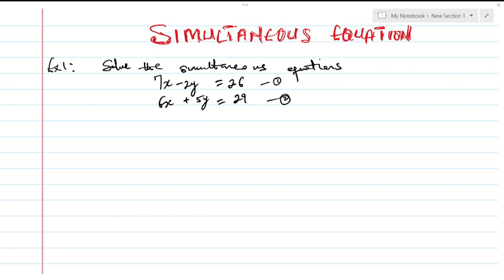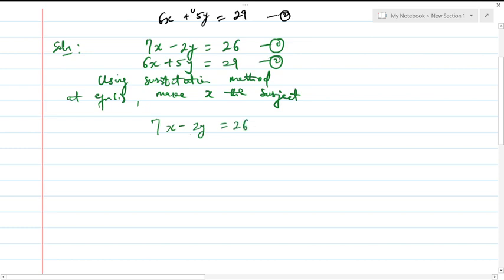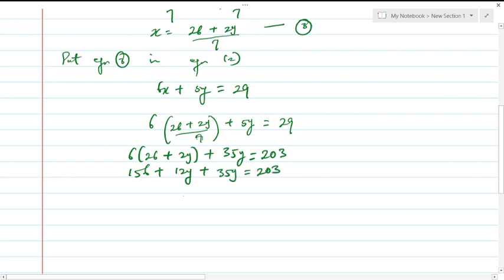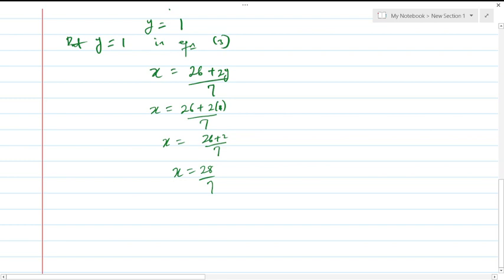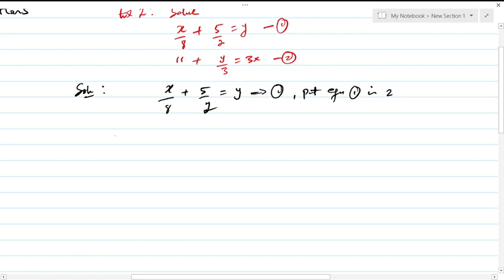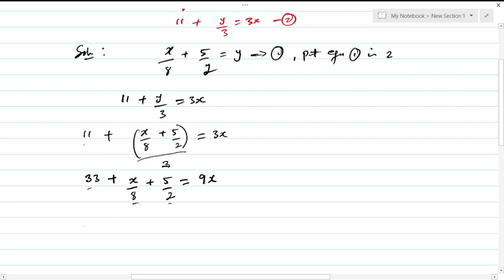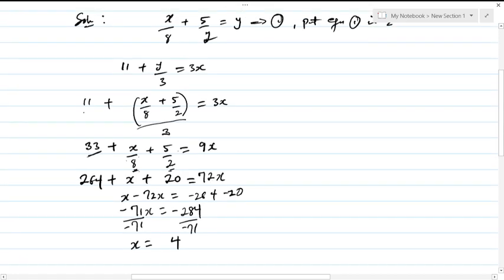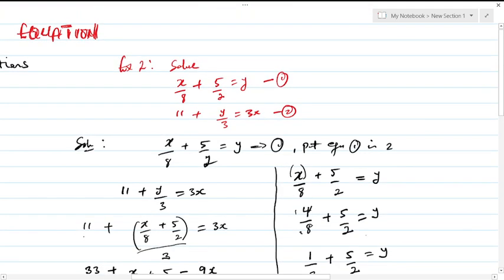ALGBERA 5, SIMULTANEOUS EQUATIONS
Revision of Equations
Simultaneous Equations